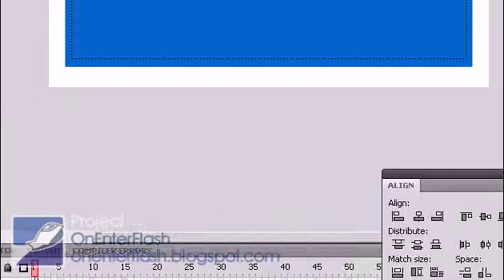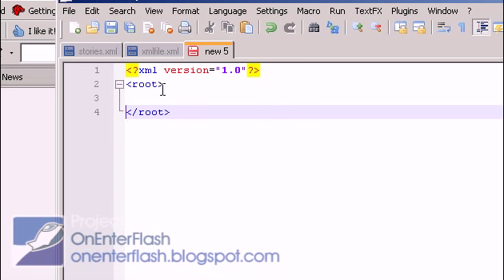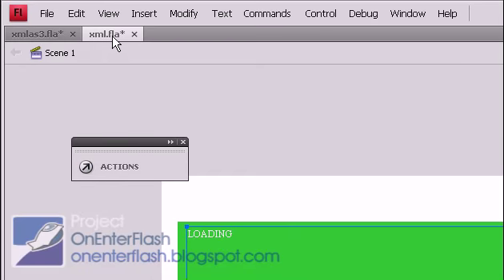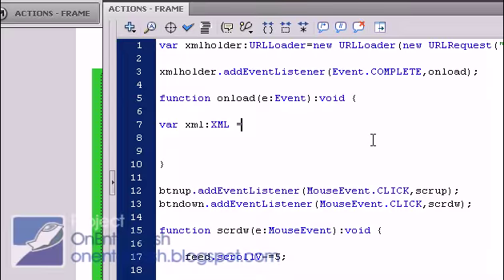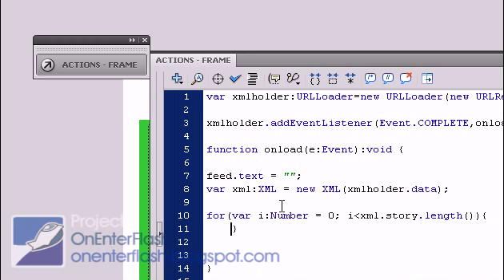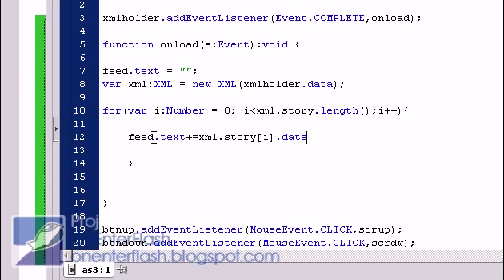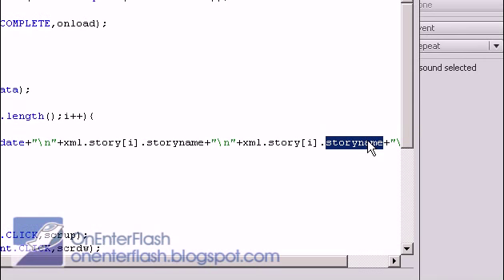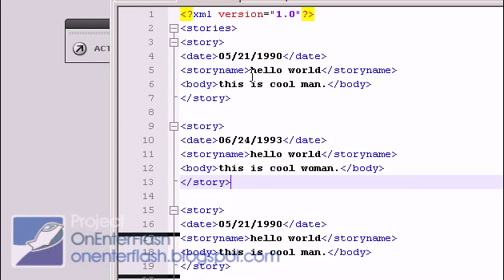Adobe flash cs4 website tutorial: 0105 XML Feed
In this tutorial you will learn how to use xml in adobe flash cs4 to update your flash website.